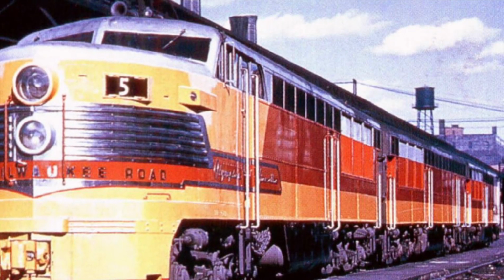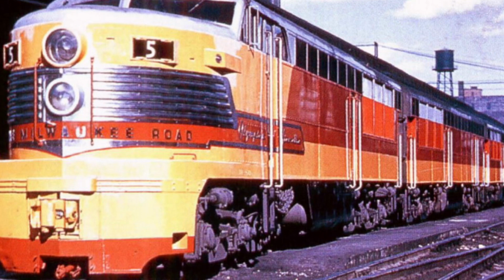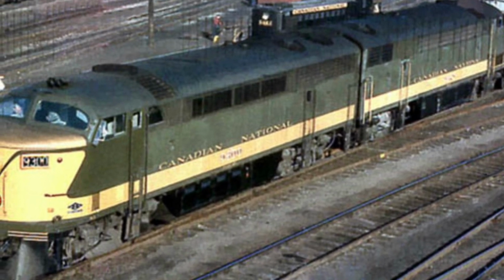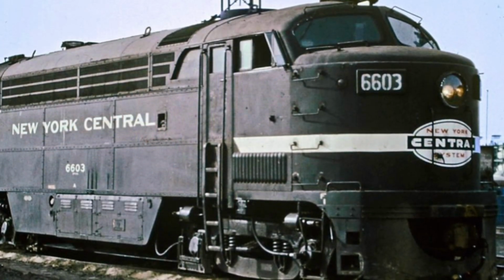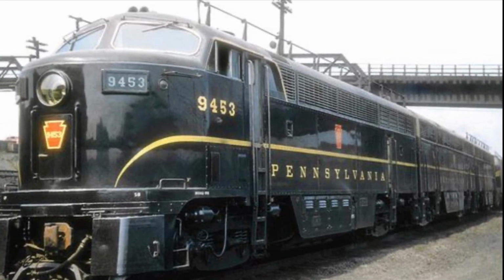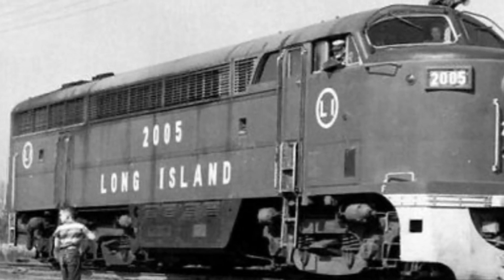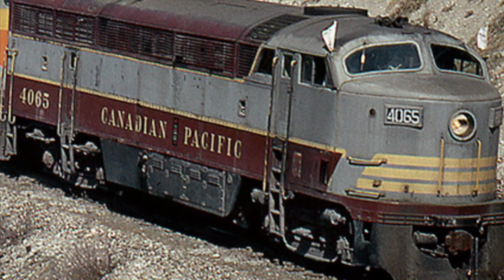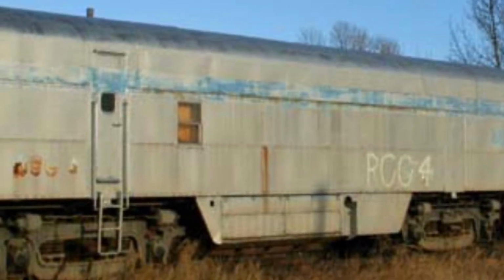Engines Of North America: The FM CF16-4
A video essay where I talk about the odd-shaped engine that went to “C”. All information and pictures used have their sources linked directly below.

Works Cited
“A-B-A set of Milwaukee Road's "Erie-Built" locomotives.” American-Rails.com, 1940, Accessed 19 February 2022.

Allen, Steve. “PRR FM CF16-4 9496.” Pinterest, October 1961, Accessed 20 February 2022.

Burns, Adam. “FM "C-Liner" Locomotives: Data, History, Photos & More.” American-Rails.com, 20 December 2021, Accessed 14 February 2022.

“CN CF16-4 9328.” Pinterest, 1965, Accessed 20 February 2022.

Craig, R., and John Komanesky. “Preserved Diesel.” THE DIESEL SHOP, 26 May 2018, Accessed 19 February 2022.

Dziobko, John. “PRR FM CF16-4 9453.” Pinterest, 16 September 1955, Accessed 20 February 2022.

“FM Consolidated line.” en.wikipedia.org, Wikipedia, Accessed 14 February 2022.

Hooper, Bill. “RailPictures.Net Photo: 4065 Canadian Pacific Railway FM CPA16-4 at Golden, British Columbia, Canada by Bill Hooper.” RailPictures.Net, 7 April 1973, Accessed 20 February 2022.
Johnson, Bill. “Milwaukee Road CFA16-4, Rondout, IL.” Flickr, Accessed 20 February 2022.

“New York Central CFA16-4 #6603.” American-Rails.com, January 1965, Accessed 20 February 2022.

Parker, Jim. “CNR FM CFA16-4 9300.” Old Time Trains, September 1956, Accessed 20 February 2022.

Passmore, Terry. “LIRR FM CF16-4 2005.” Pinterest, Accessed 20 February 2022.

Puta, Roger. “Milwaukee Road CFA16-4 #26-A.” American-Rails.com, April 1965, Accessed 20 February 2022.

Shops, Nelson. “RailPictures.Net Photo: CP 4104 Canadian Pacific Railway FM CPA16-4 at Nelson, British Columbia, Canada by Robert Jordan.” RailPictures.Net, June 1973, Accessed 20 February 2022.

Soles, Joshua. “BCR RCC-4.” www. CPR diesel roster.com, CPR Diesel Roster, 14 October 2007, Accessed 22 February 2022.

Steenis, C. Van. “British Columbia Rail RCC-3.” www. Canadian railway observations.com, Canadian Railway Observations, 6 August 2008, Accessed 20 February 2022.

“Train horn.” Wikiwand, Accessed 20 February 2022.

Wallin, Richard. “New York Central CFA16-4 #6600 ("C-Liner") in lightning stripes at East St. Louis on July 5, 19… | New york central, New York Central Railroad, Railroad photography.” Pinterest, 5 July 1961, Accessed 20 February 2022.

Wingfield, Doug. “CP 4104 Canadian Pacific Railway CLC CFA 16-4 at Cranbrook, British Columbia, Canada by Doug Wingfield.” RailPictures.Net, 14 April 1968, Accessed 20 February 2022.

Worsfold, Fred. “Santa Fe PA-1 #78-L.” American-Rails.com, 1960, Accessed 19 February 2022.